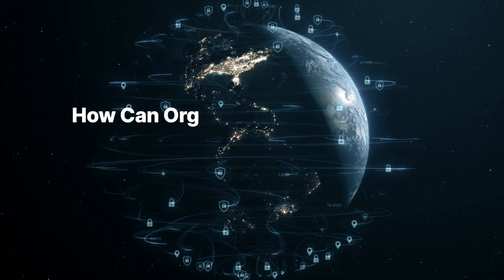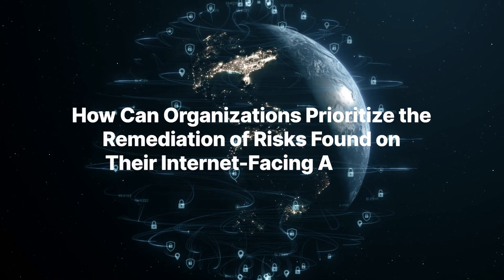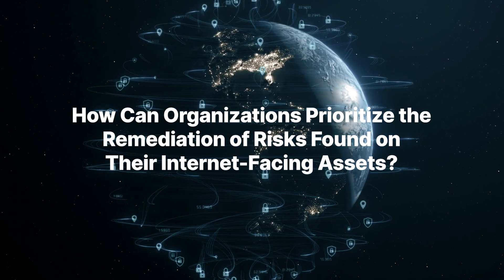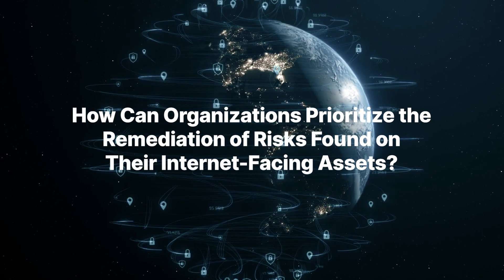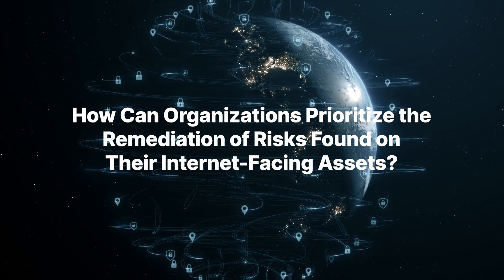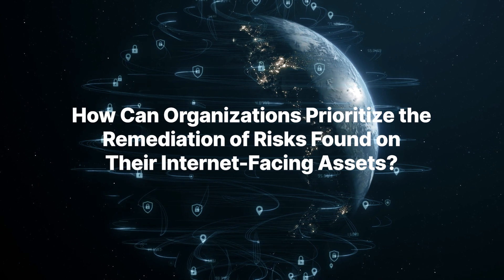Exploring Attack Surface: Prioritizing Threats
How can organizations effectively prioritize vulnerability remediation? Geoff Brown, former CISO of NYC, shares a robust equation for prioritizing remediation and adapting to major world events that impact your organization's attack surface.